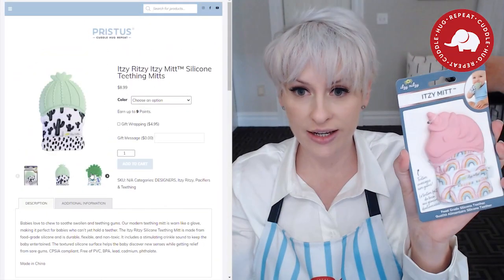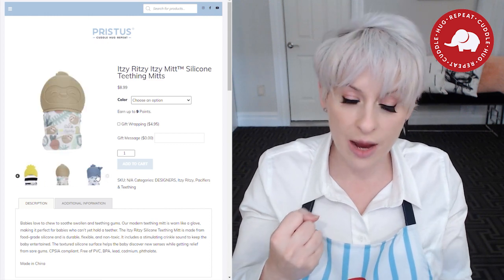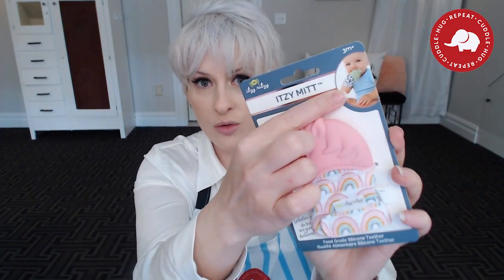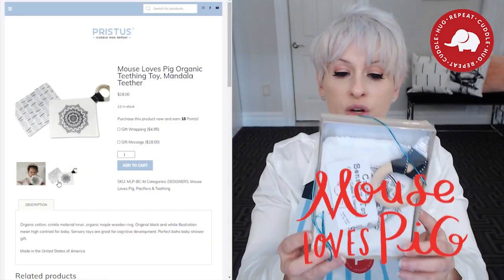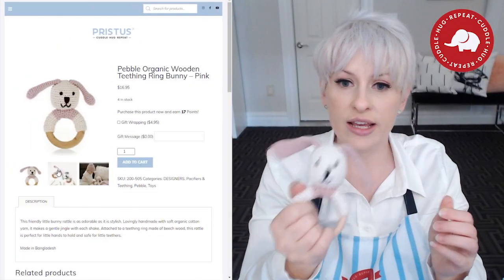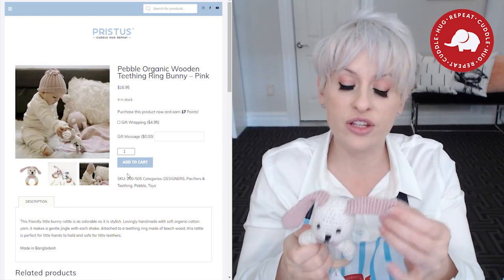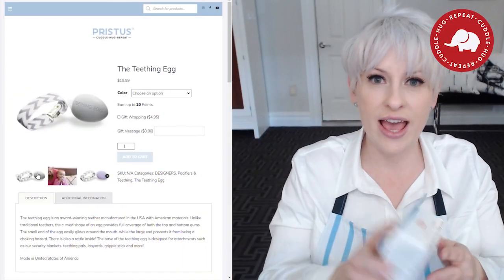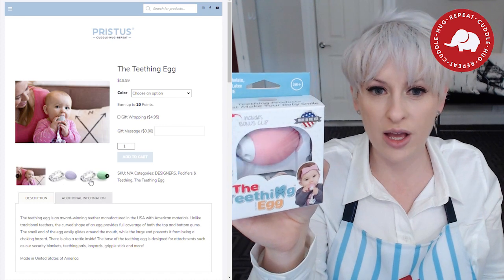My Baby’s 5 Favorite Teething Toys - teething baby remedies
I bought toy after toy to help ease the pain. These are the ones that actually helped. -Renae

Tag cloud:
- teething baby remedies
- teething
- baby
- toddler
- pain relief